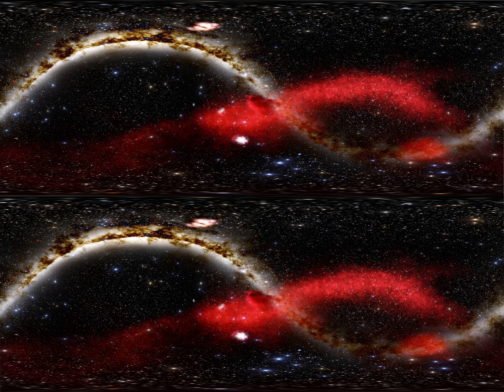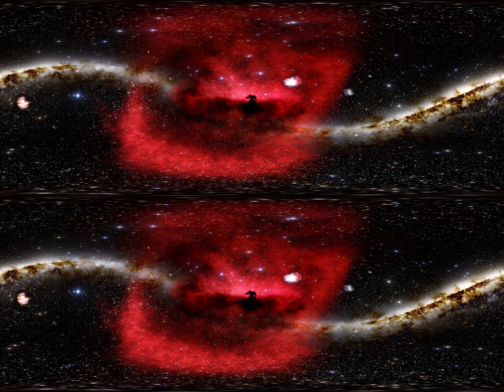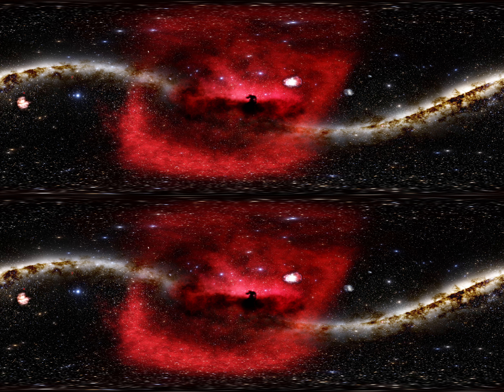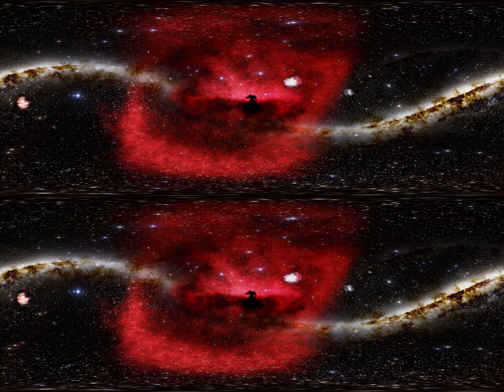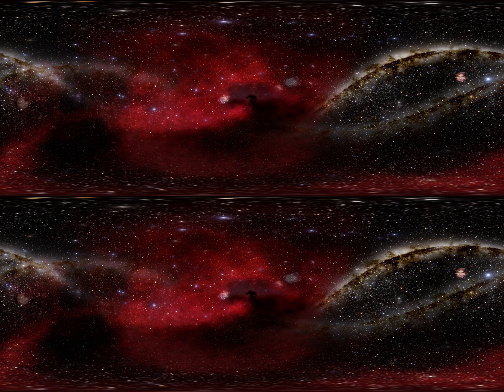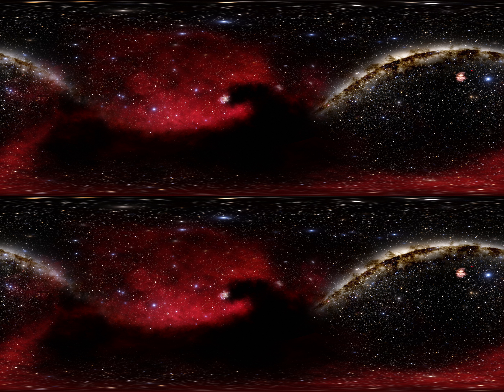Headhorse nebula. 360 VR 3D stereoscopic.8k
The Horsehead Nebula, also known as Barnard 33, is one of the most famous and recognizable dark nebulae in the night sky. It is located in the Orion constellation and is part of the Flame Nebula, located near Orion's belt.

The highlight of the Horsehead Nebula is its distinctive shape, which resembles a horse's head in profile. This shape is created by a dense molecular cloud of cosmic gas and dust that blocks the light behind it, making it a dark nebula.

Although the Horsehead Nebula is primarily a dark nebula, it is also associated with star-forming regions. Ultraviolet radiation from nearby young stars illuminates and excites the surrounding gas and dust, causing the nebula to glow faintly at infrared wavelengths.